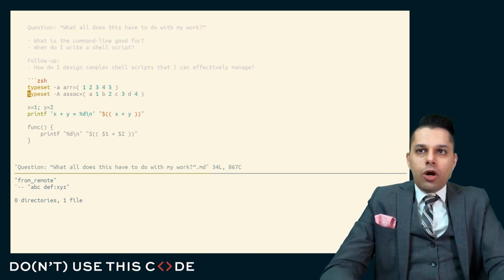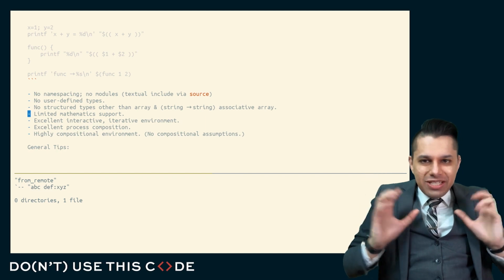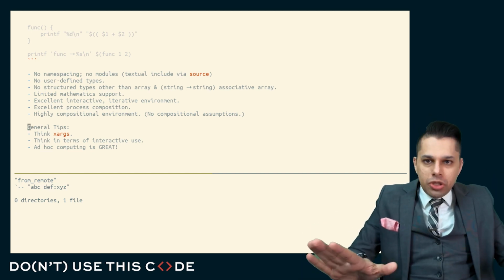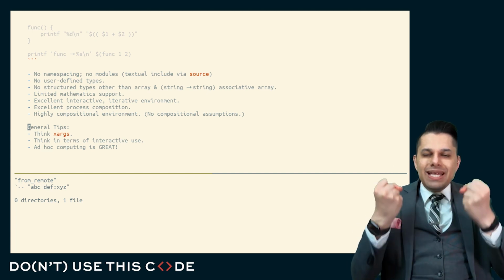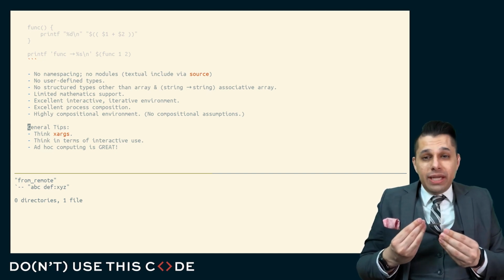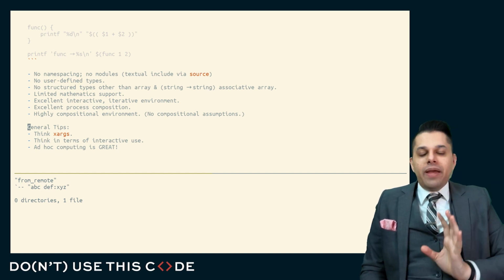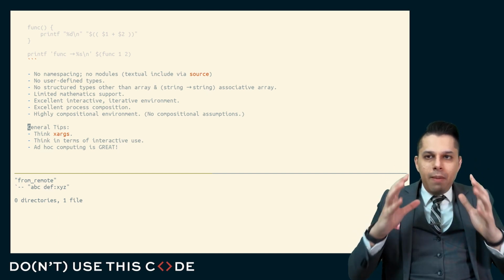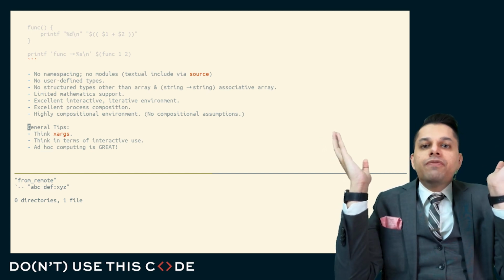What does this have to do with me? | Shell Commands (and Pitfalls) Pt 6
This series is part of "Sane Strategies for Smarter (and Safer!) Shell Scripting" - Session 1.

In this series, we talk about building complex functionality by composing common commands while avoiding common pitfalls when using these tools. After this session, attendees will have a fundamental understanding of shell scripting, the design of command-line tools, and how to approach and effectively solve many common, complex scripting problems. If you're using these commands all the time, isn't it worth learning how to use them well?